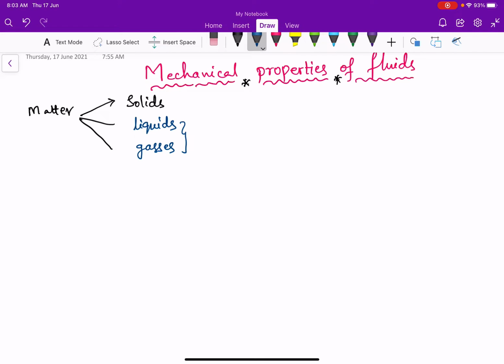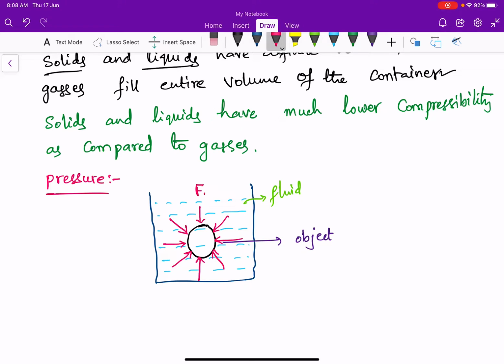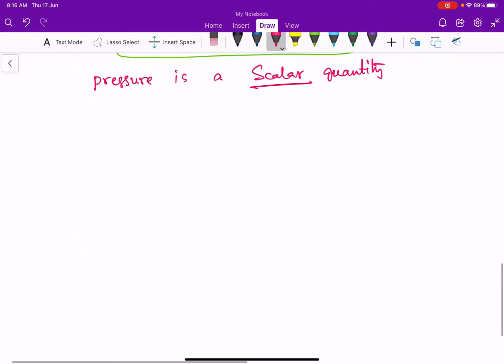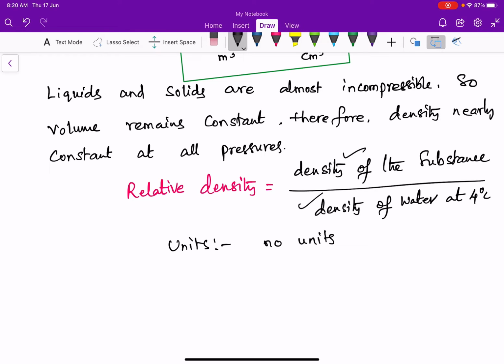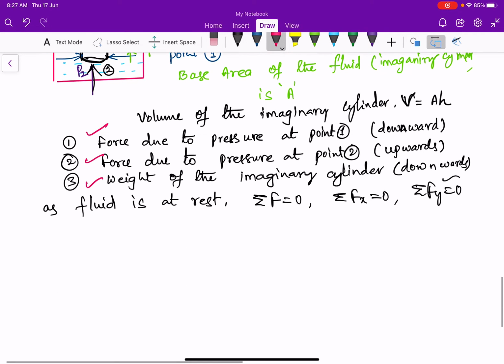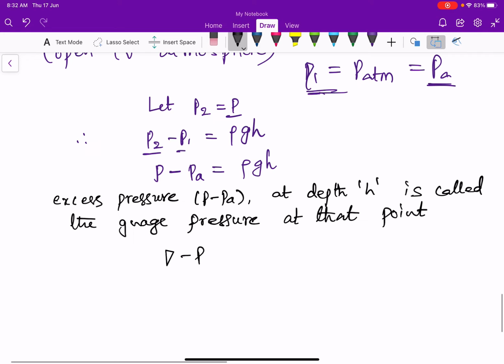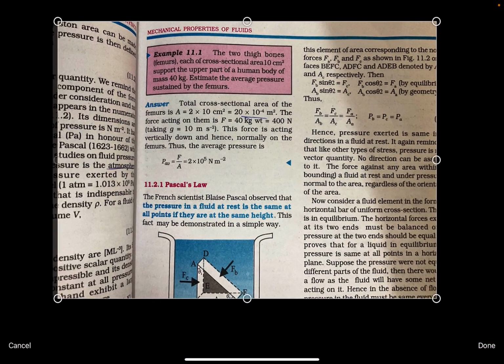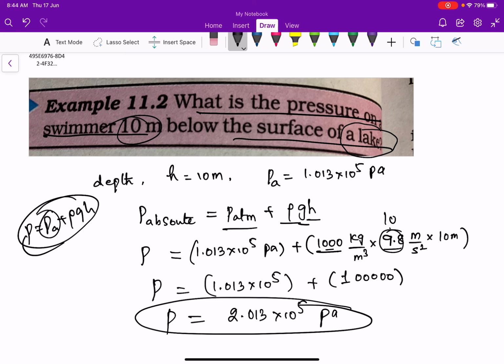Class11,Video#1, mechanical properties of Fluids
Pascals law and variation of pressure with depth explained